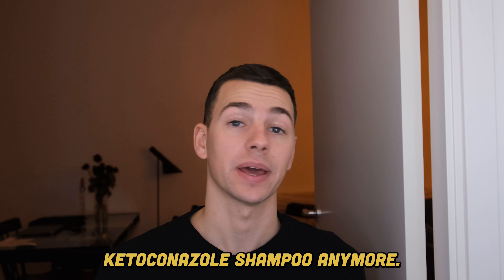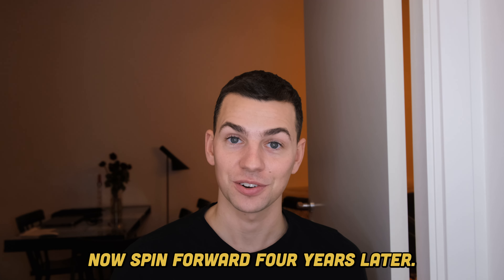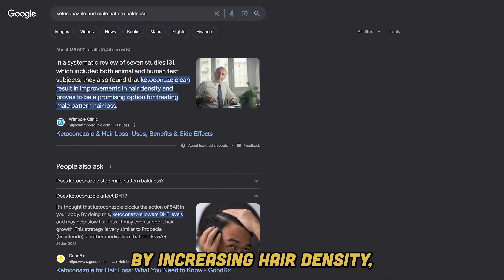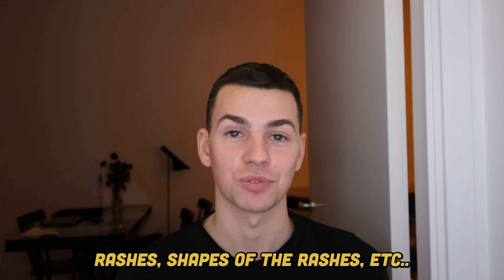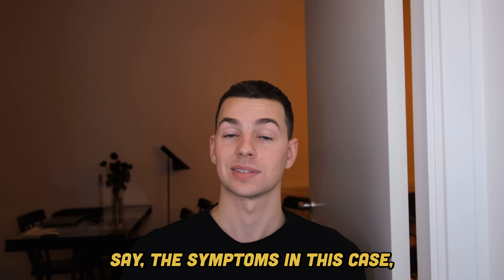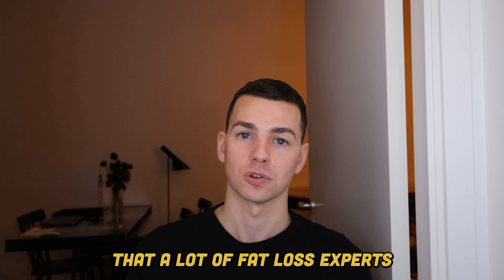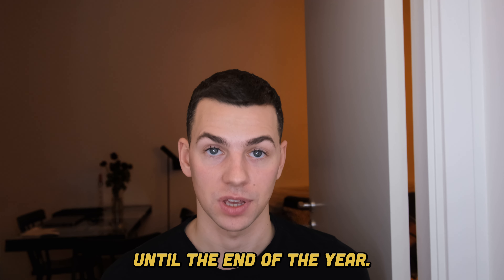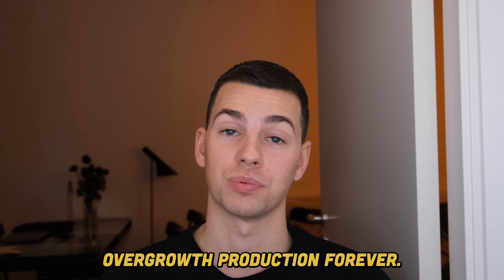REGROW YOUR HAIR NATURALLY: Ketoconazole & Hair Loss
Nothing I say in this video is medical advice, just to let you know. If you are suffering from hair loss or extreme candida/dandruff you should always consult a doctor or medical expert for proper advice.

However, In this video, I'm going to show you how to naturally fix your candida overgrowth and hair loss naturally with lifestyle changes alone!

Candida is a yeast infection that can cause a lot of different problems, one of which is hair loss and probably male pattern baldness. In this video, I'm going to show you how you can avoid using nizoral shampoo to kill off the candida and regrow your hair naturally. On the carnivore diet or a ketogenic you don't consumer any carbs. Fungus live off carbs, hence by not feeding your the fungus what it desires, you slowly starve the fungus and kill it. As a result what you'll see in this video is a great way to fix your candida and regrow your hair naturally.

Nizoral shampoo is known to block DHT and be very effective at treating male pattern baldness.